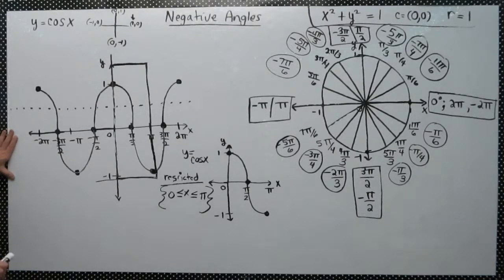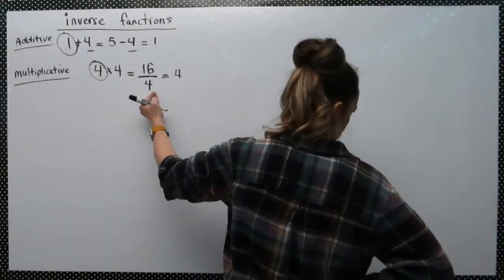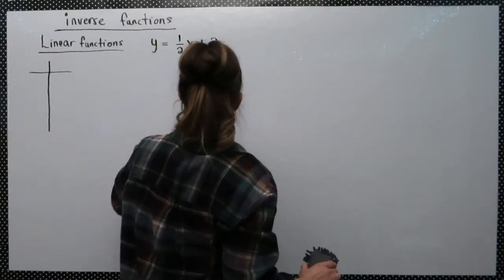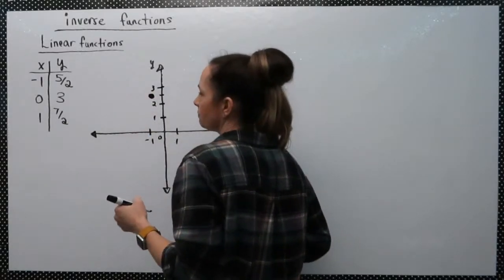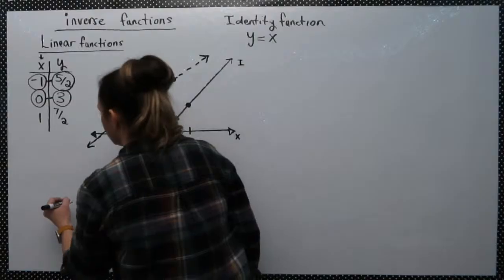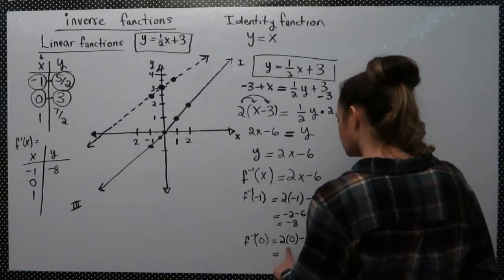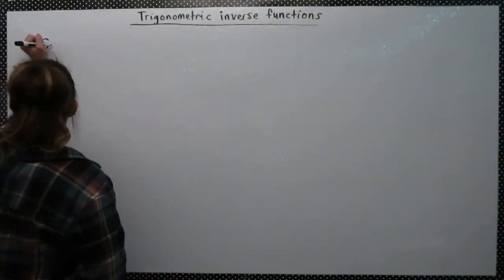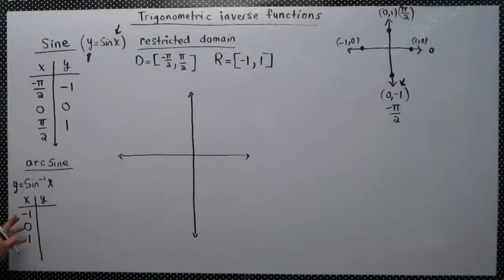Inverse Trigonometric Functions (2/5/26)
This is a live math tutoring session. If you have a math question you can post it in the chat. In the meantime, I will be presenting a lesson on the inverse trig functions. (2/5/26)